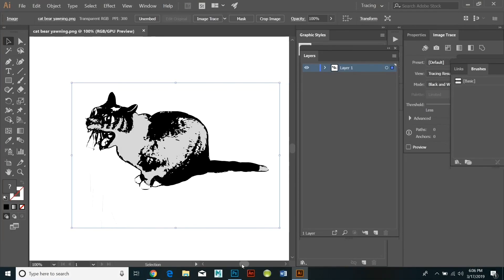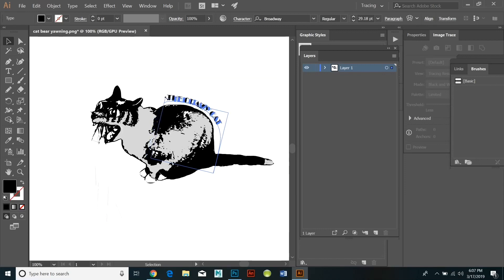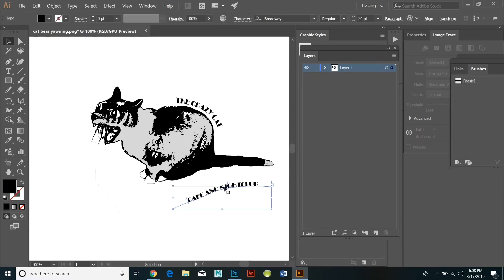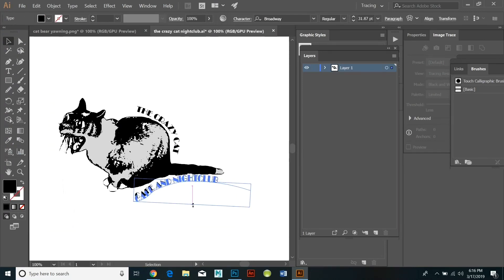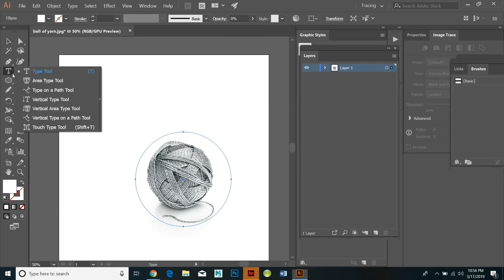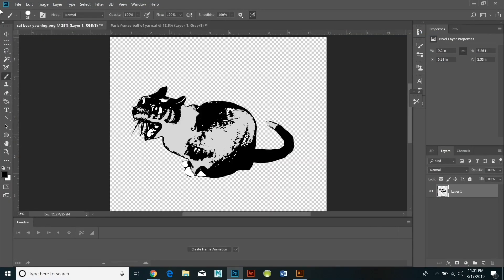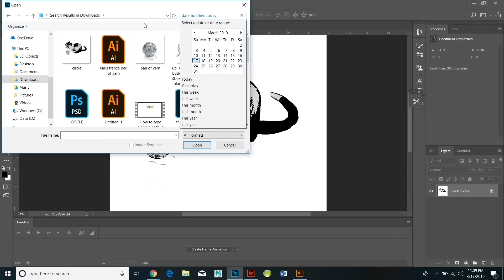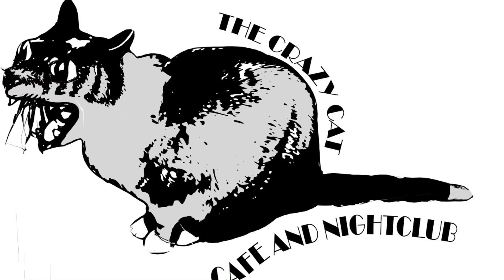How to type along a vector path in Adobe Illustrator